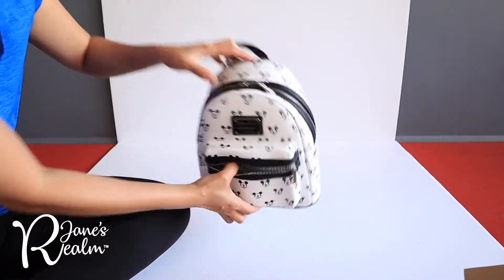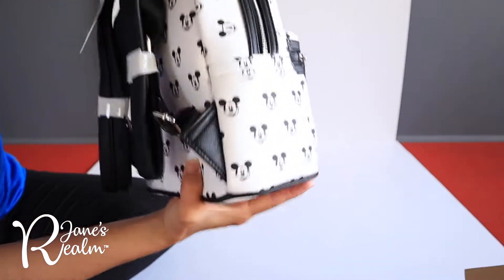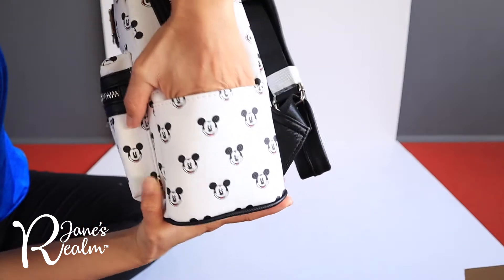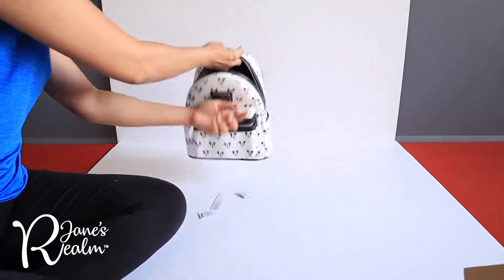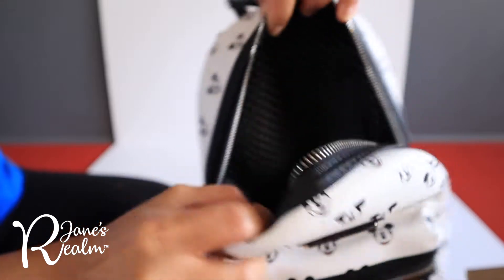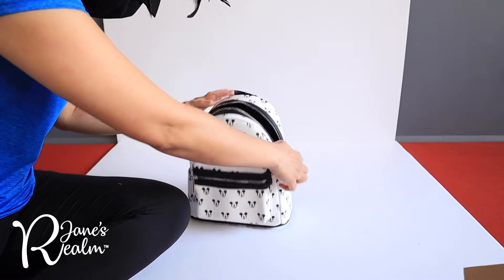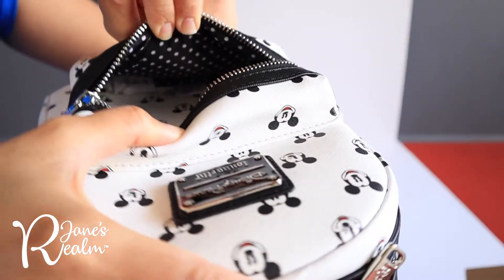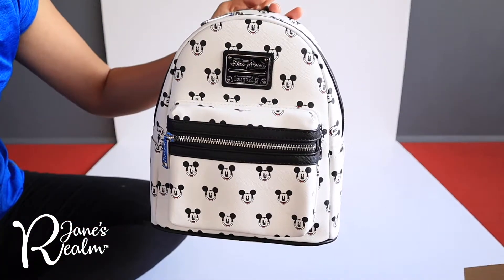Loungefly ♕ Disney Parks Mickey Mouse Faces Mini Backpack 🎒 Unboxing #4 📦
Welcome to RJane's Realm YouTube channel. 😊 I hope the product review helps you make an informed decision.  I believe high quality, great design and sophisticated style that suit your lifestyle give you a satisfying experience.  Choose wisely and make your experience enjoyable.  My specialization is on Handbags & Accessories, Food & Dining and Music & Healthy Lifestyle.  Tell everyone who is interested of RJane's Realm YouTube videos.  Spread the message.  I appreciate it.  Have a fantastic day! - RJane 😊

Join Rakuten for free.

Steps:
1. Sign up Rakuten for free.
2. Add your credit/debit card in your new Rakuten account.
3. Click on an online retailer's website (through Rakuten).
4. Make your First Purchase of $30 (Not including tax & shipping fees).
5. Pay with your credit/debit card that you have saved in your Rakuten account.
6. Within 24 hours, receive your first $30 Cash Back or greater from Rakuten.

Make your First Purchase of $30 (Not including tax & shipping fees), and receive your First $30 Cash Back or greater.  Remember to use your credit/debit card that is linked to your new Rakuten account.  When you use Rakuten website links of online retailers (ex. Kate Spade New York), Rakuten keeps track all of your online shopping trips.  The last day of qualified referral period for $30 Cash Back is December 31, 2020.